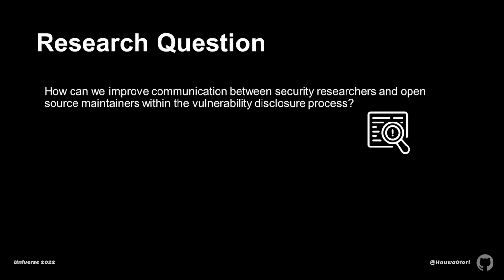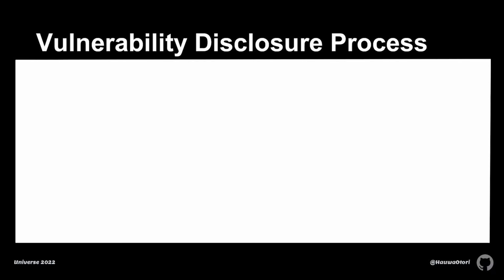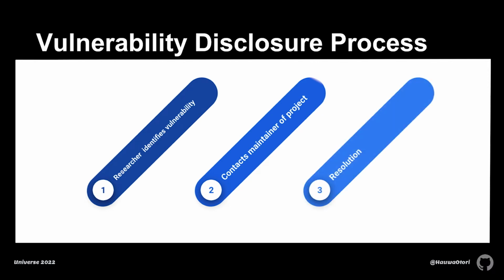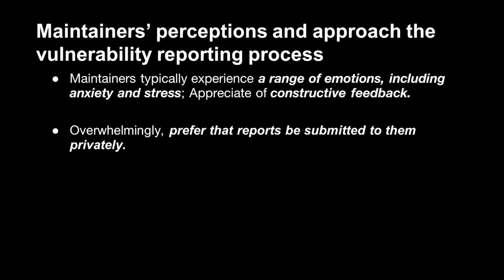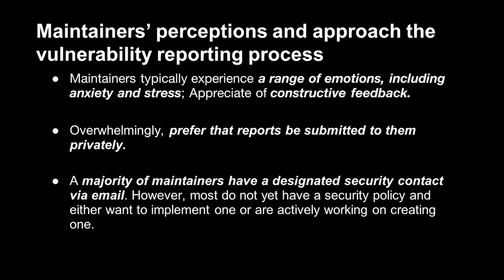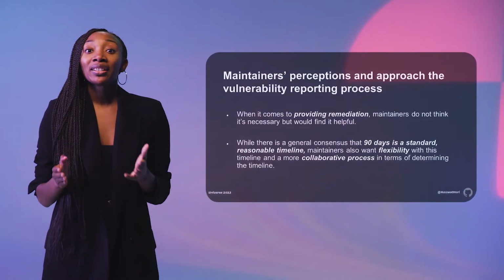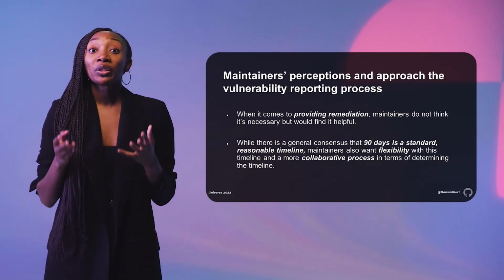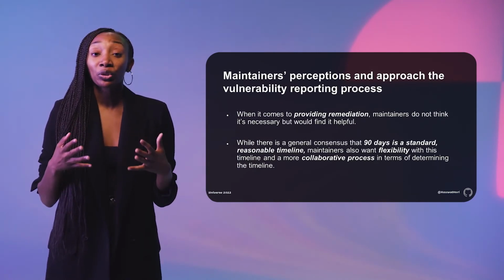Improving communication in vulnerability disclosure - Universe 2022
Presented by: Hauwa Otori

Thanks!